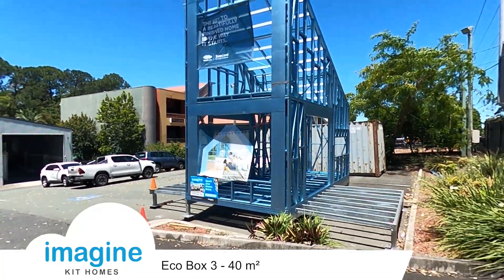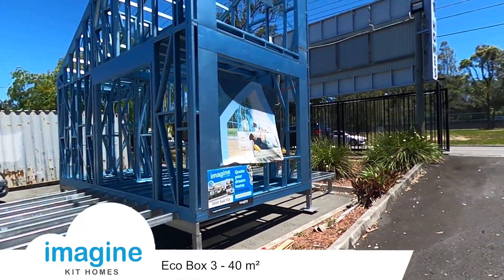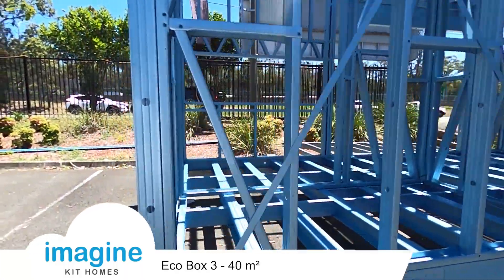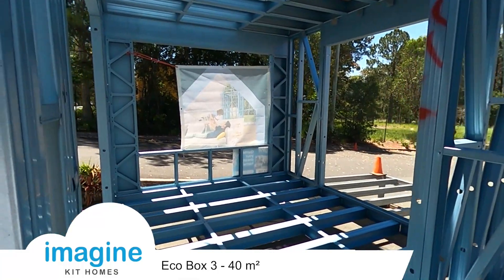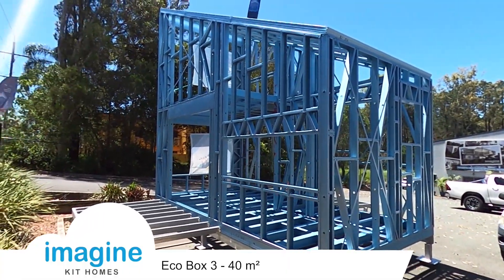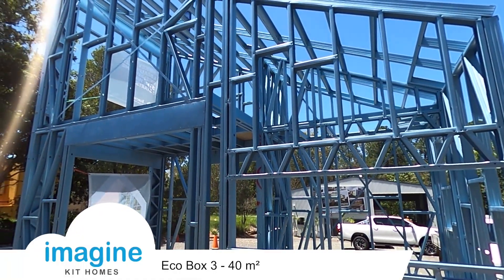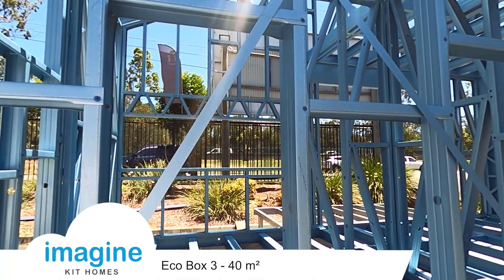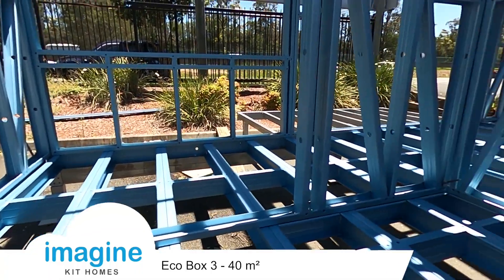Eco Box 3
Our new ECO BOX 3 display built at head office in Loganholme, Brisbane.